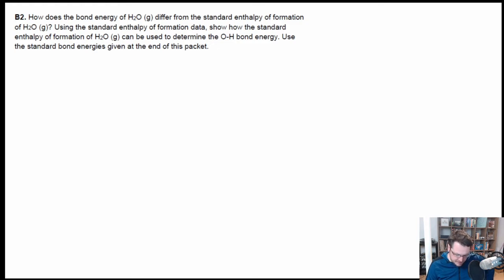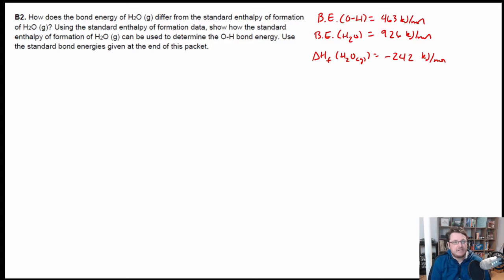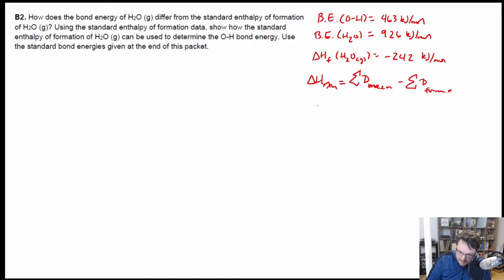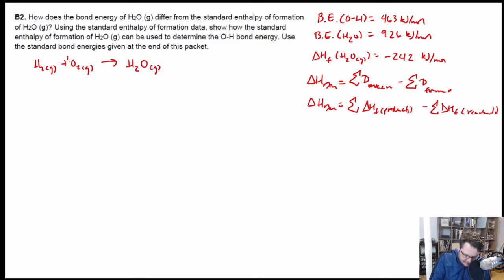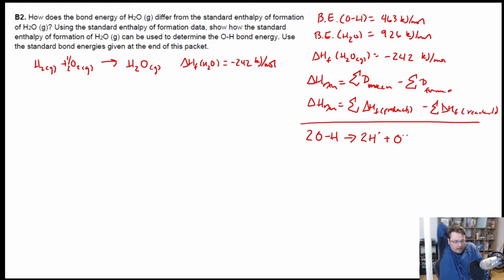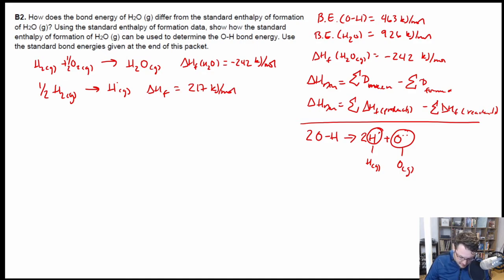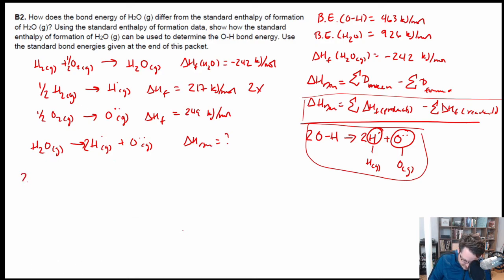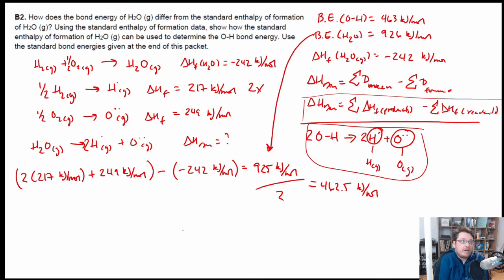Use heats of formation to calculate average bond energies Sp 7 B2